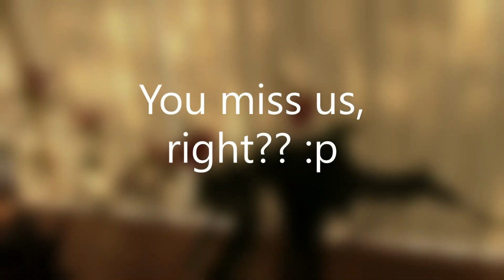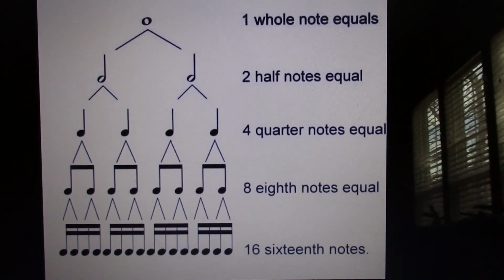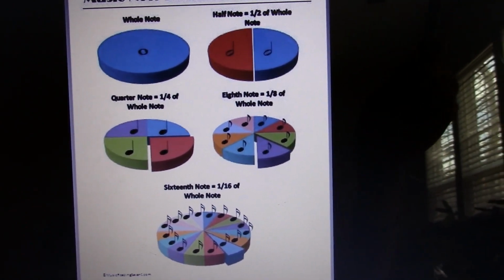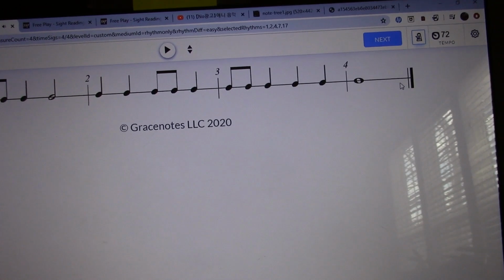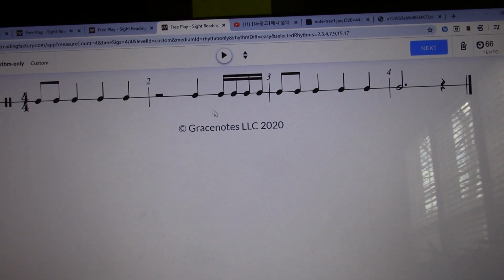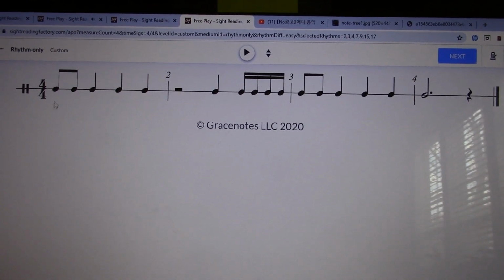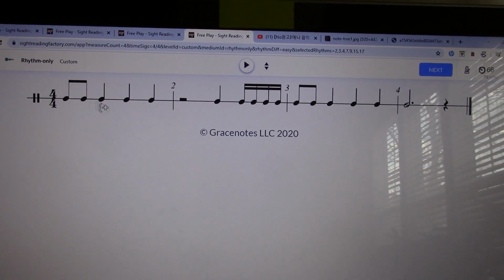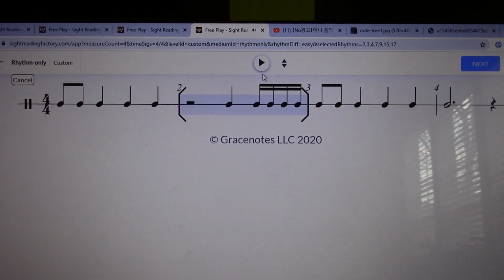Digital Learning Day 4/6/2020: "I Can Count!"